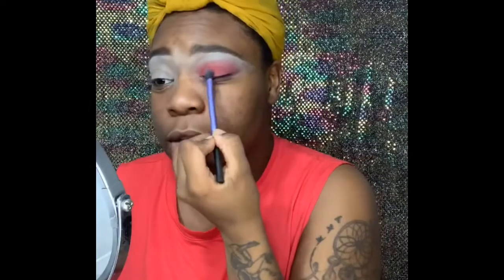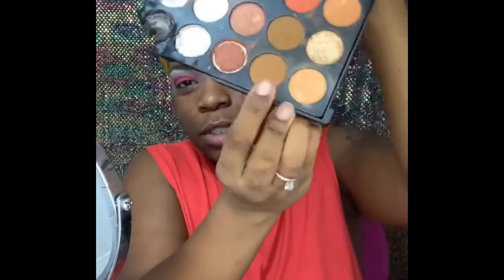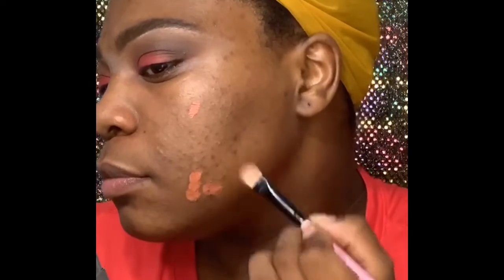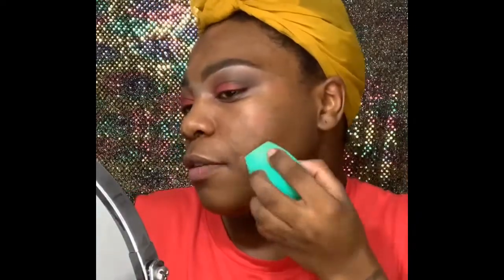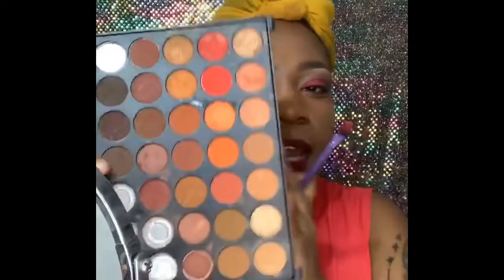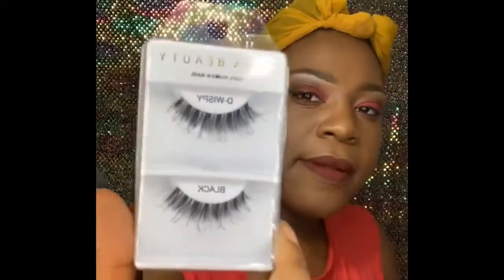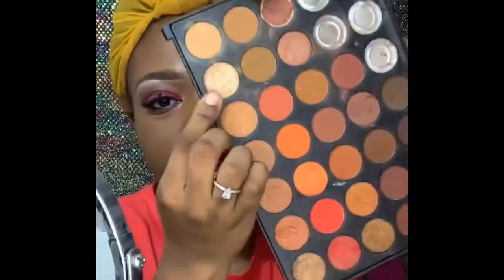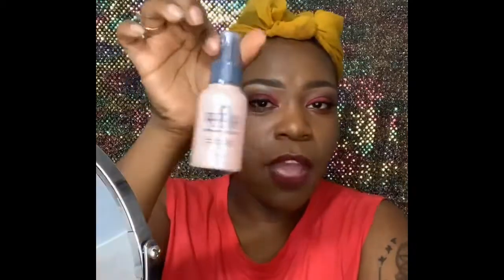|Ky’mas Day 6| simple red makeup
Hey Gems, welcome back to y Channel

* Snap: Girl_Anne
*FroTurial download and follow me Chuckies Gem
*INFLUENSTER

|Editing|
* Nikon D3400
* Windows movie maker
*iMovie